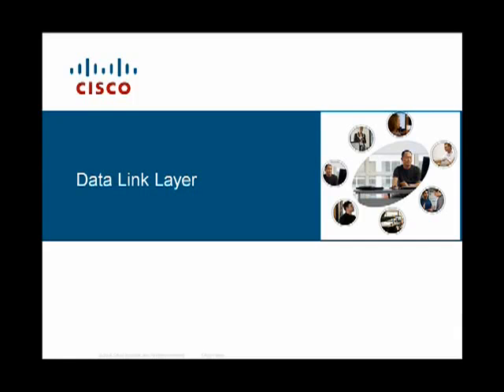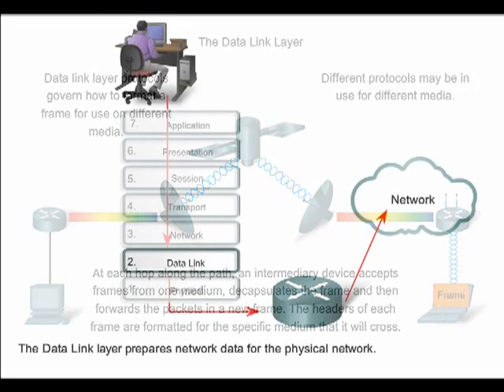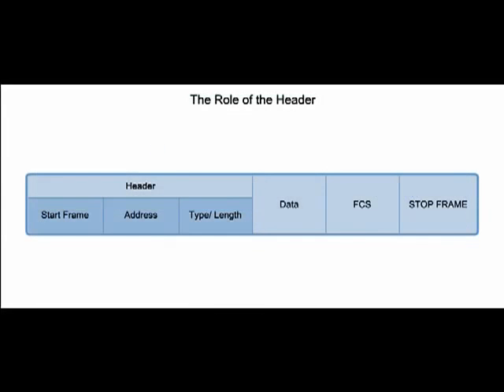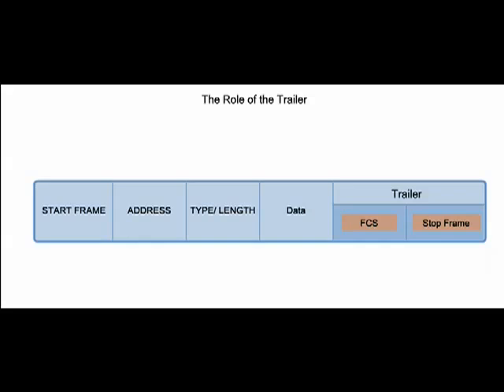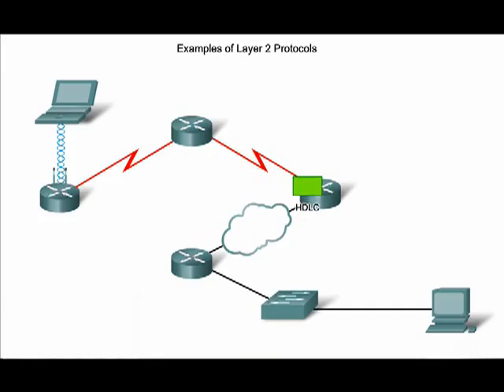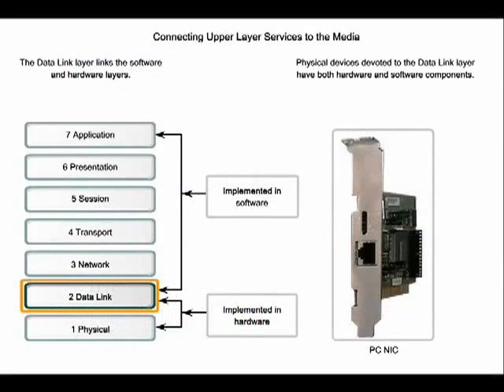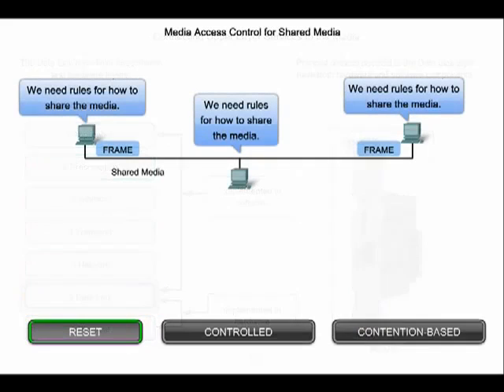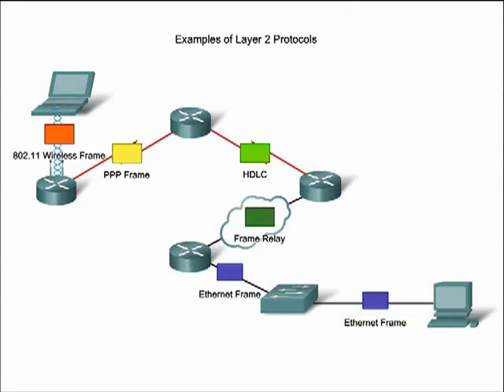CCNA 1 DATA LINK LAYER Fundamentals CHAPTER SEVEN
The second-lowest layer (layer 2) in the OSI Reference Model stack is the data link layer, often abbreviated "DLL" (though that abbreviation has other meanings as well in the computer world). The data link layer, also sometimes just called the link layer, is where many wired and wireless local area networking (LAN) technologies primarily function. For example, Ethernet, Token Ring, FDDI and 802.11 ("wireless Ethernet" or "Wi-Fi') are all sometimes called "data link layer technologies". The set of devices connected at the data link layer is what is commonly considered a simple "network", as opposed to an internetwork.
Data Link Layer Sublayers: Logical Link Control (LLC) and Media Access Control (MAC)

The data link layer is often conceptually divided into two sublayers: logical link control (LLC) and media access control (MAC). This split is based on the architecture used in the IEEE 802 Project, which is the IEEE working group responsible for creating the standards that define many networking technologies (including all of the ones I mentioned above except FDDI). By separating LLC and MAC functions, interoperability of different network technologies is made easier, as explained in our earlier discussion of networking model concepts.
Data Link Layer Functions
The following are the key tasks performed at the data link layer:
    Logical Link Control (LLC): Logical link control refers to the functions required for the establishment and control of logical links between local devices on a network. As mentioned above, this is usually considered a DLL sublayer; it provides services to the network layer above it and hides the rest of the details of the data link layer to allow different technologies to work seamlessly with the higher layers. Most local area networking technologies use the IEEE 802.2 LLC protocol.
    Media Access Control (MAC): This refers to the procedures used by devices to control access to the network medium. Since many networks use a shared medium (such as a single network cable, or a series of cables that are electrically connected into a single virtual medium) it is necessary to have rules for managing the medium to avoid conflicts. For example. Ethernet uses the CSMA/CD method of media access control, while Token Ring uses token passing.
    Data Framing: The data link layer is responsible for the final encapsulation of higher-level messages into frames that are sent over the network at the physical layer.

    Addressing: The data link layer is the lowest layer in the OSI model that is concerned with addressing: labeling information with a particular destination location. Each device on a network has a unique number, usually called a hardware address or MAC address, that is used by the data link layer protocol to ensure that data intended for a specific machine gets to it properly.

    Error Detection and Handling: The data link layer handles errors that occur at the lower levels of the network stack. For example, a cyclic redundancy check (CRC) field is often employed to allow the station receiving data to detect if it was received correctly.
Passing is easier that you think ... also learning by "doing" helps in this course helps you to remember .. Get the real things out and make a mess Get those old PC's out Don't be shy they wont bite Experiment out find a corner under the dinner table if it help. they wont bite, but your missus might when stubs her toe the machines again lol
 Oh another tip,  use her hand mirror and a torch helps wiring up behind the machines      Have fun again
Experience is a name given to mistakes~ make mistakes,  see what works that includes the Packet Tracer  use it as a tool   - the course is intensive but try not use too much time on one thing i was a chapter behind in my class and felt that strain to catch up which is no good for studying with that worry pain side of the head throbbing away.. try not to worry make a cosy comfort  study zone .. learn at your own pace with a flask of a hot favorite drink   and munches food for thought- Rest and again..   you could be a chapter ahead soon     i will do more chapter sample questions
  keep it up   Keep learning    :-)